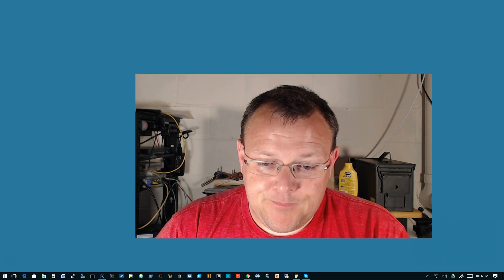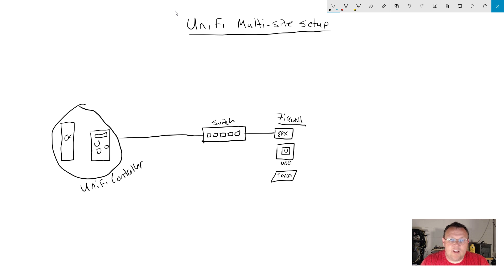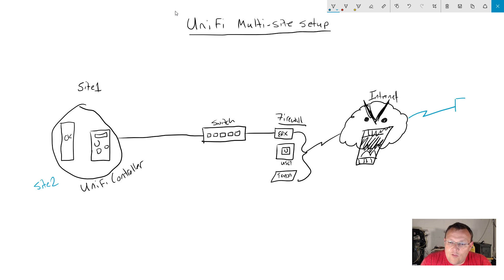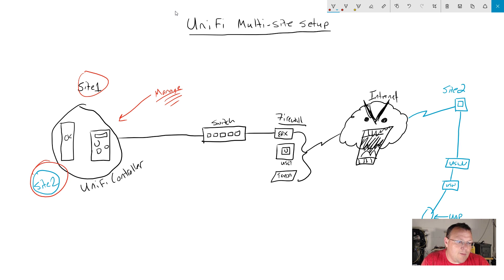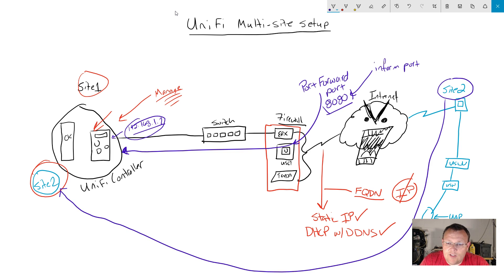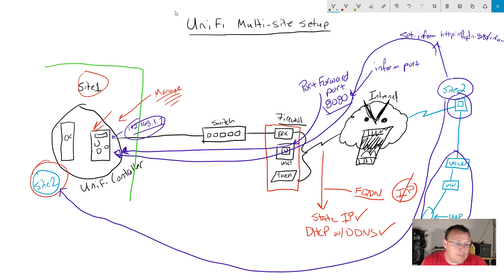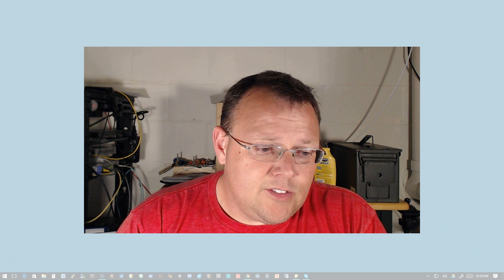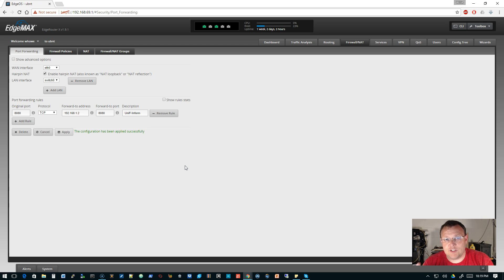UniFi Multiple Sites - One Controller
In this video I cover the port(s) you need to forward to have an external site adopted to your single controller.  You'll need to create the second site and then adopt your devices in.

Instagra - @howex5